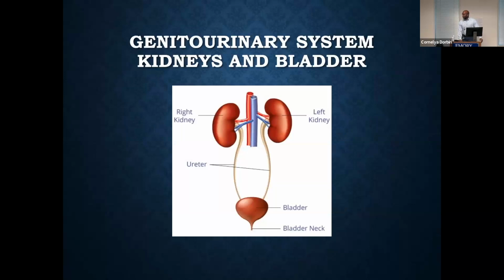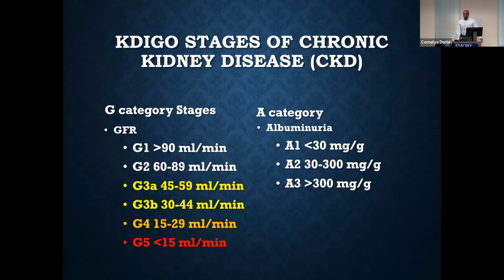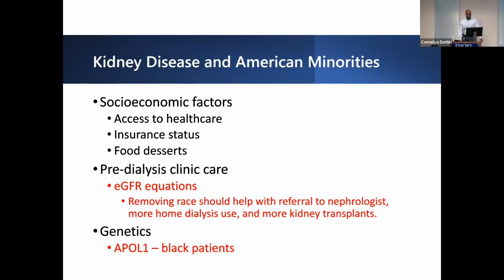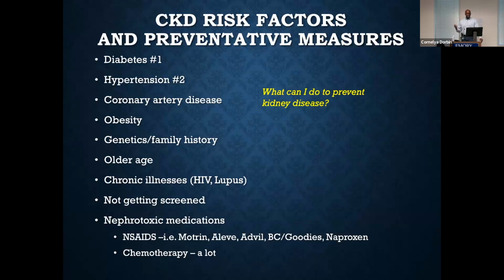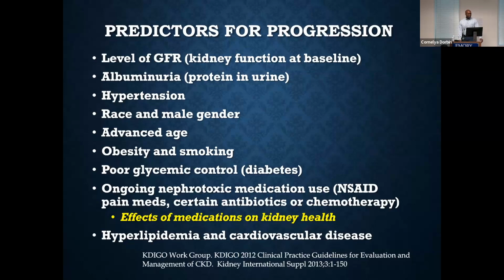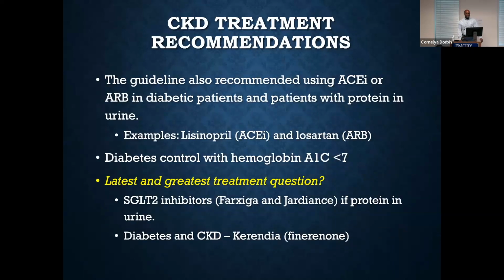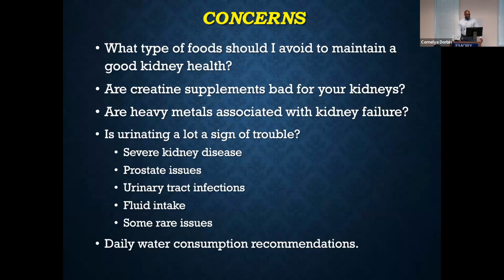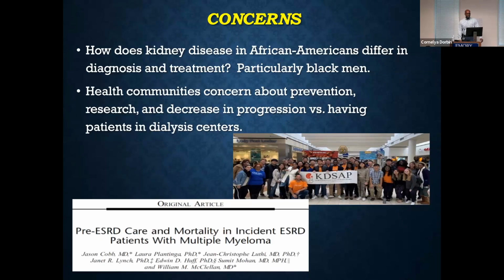Caring for Your Kidneys | Emory Men's Health Program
Since December 2021, the GADRC has a hosted a monthly discussion encouraging active health discussions among men of the metro Atlanta area. In the October 2023 installment, we were joined by nephrologist Dr. Jason Cobb to discuss kidney function and how to take care of your kidneys as you age.

For quick access to commonly used GADRC Outreach links, please

Some advertisements that appear before, during, or alongside these videos may promote products or services claiming to prevent, treat, or cure Mild Cognitive Impairment (MCI), dementia, or Alzheimer’s disease. Viewers are encouraged to approach such claims with caution.

Our videos are produced by recognized experts and are grounded in scientific research and medical best practices. We are committed to being a trusted, reliable source of accurate brain health information. Please consult a qualified healthcare professional before acting on any advertised claims.